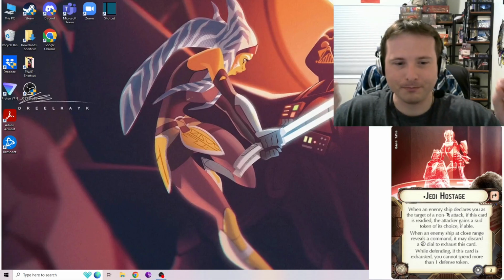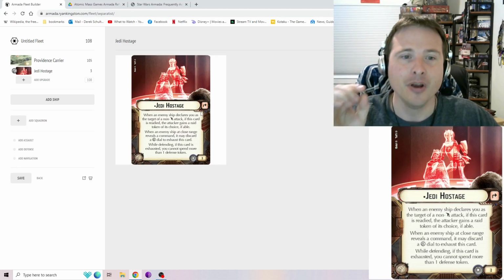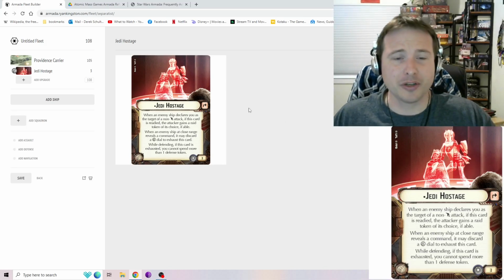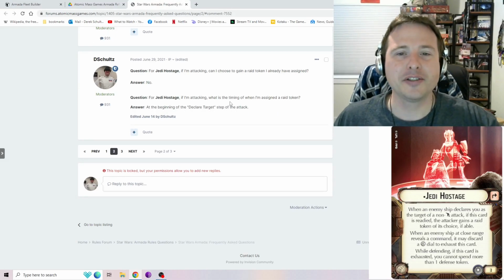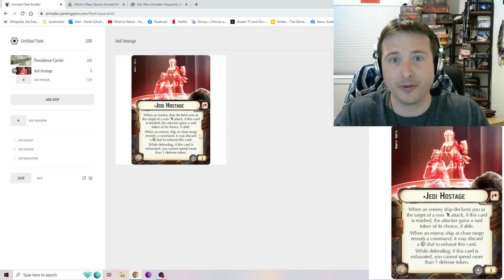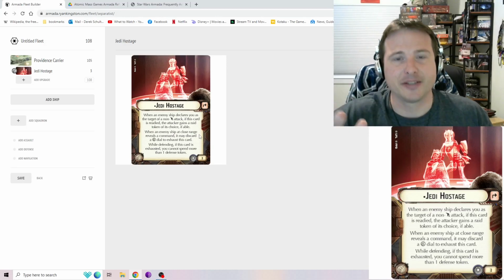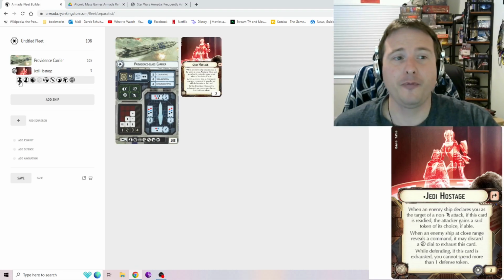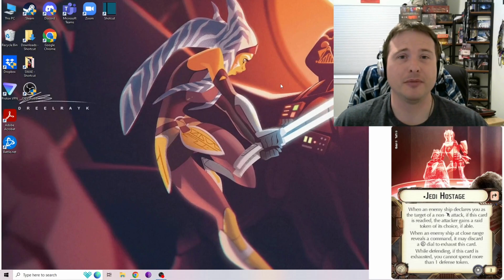(SWAE) How-to use Fleet Command "Jedi Hostage"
How-to use Fleet Command "Jedi Hostage" in Star Wars Armada.

This video is not officially supported by AMG.
These views are current at the time the video was created, AMG can (and likely will) make changes or clarifications that will either coincide or invalidate what is said.

I am currently contracted by Atomic Mass Games as a forums moderator.

Here is a link to a document with all rules updates from the rules forum.

Here is the version 1.5.0.2 Release of the KARM.